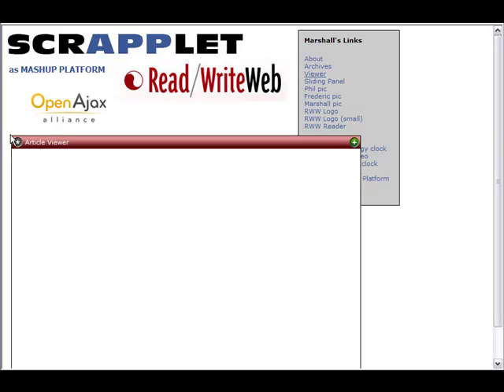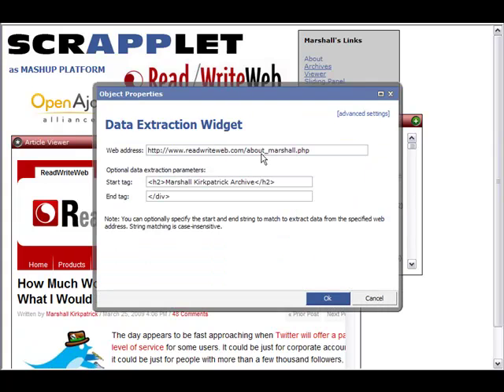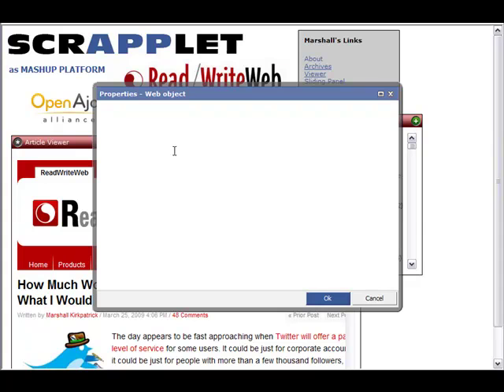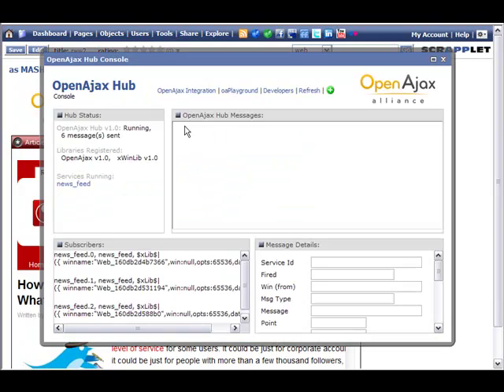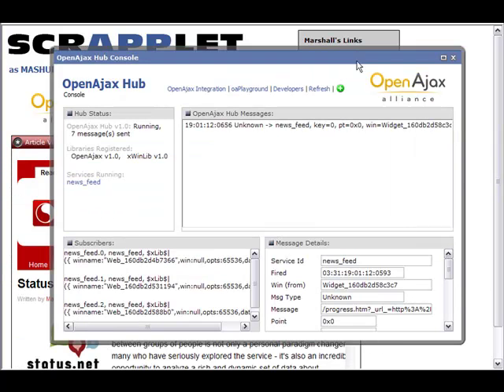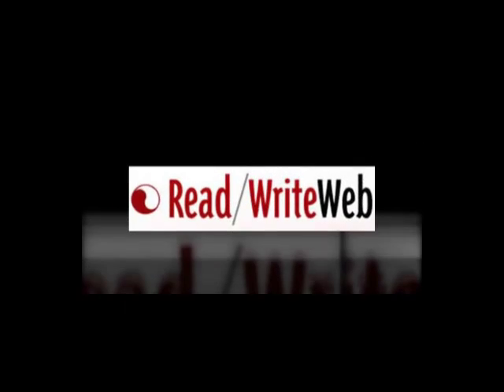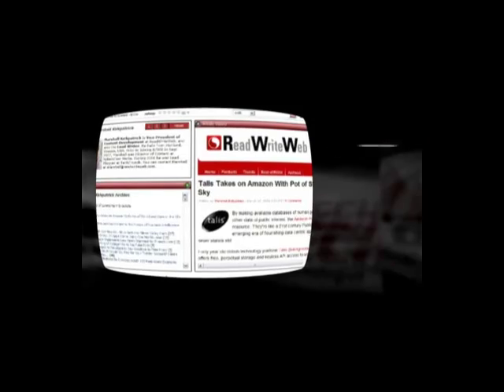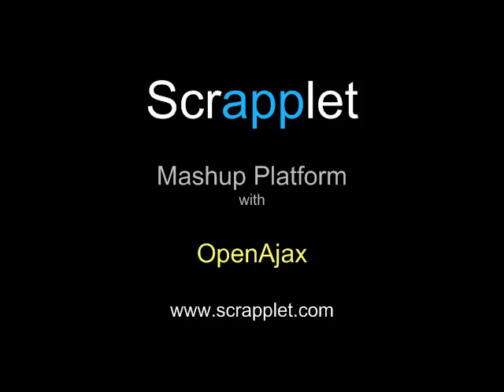Scrapplet Mashup Platform - Featuring OpenAjax Integration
The Scrapplet Mashup Platform is demonstrated, including integration with the OpenAjax intra-object communications hub.